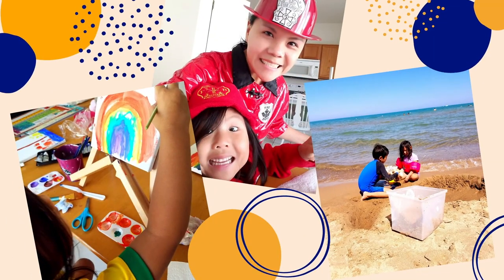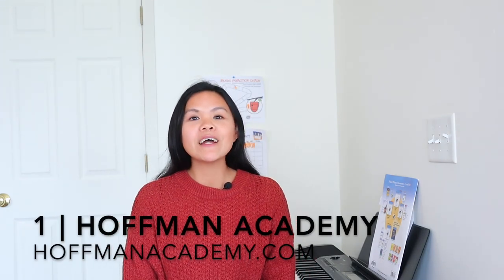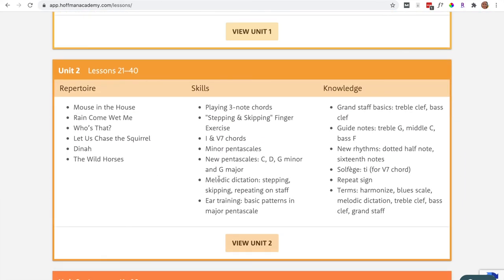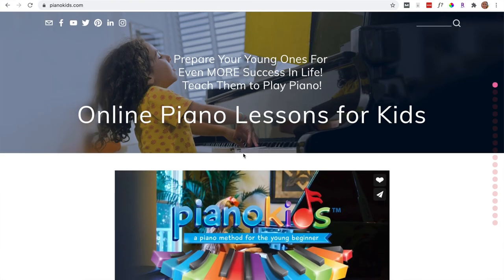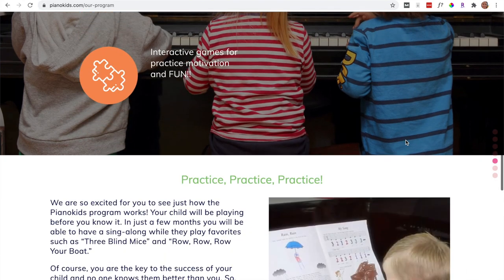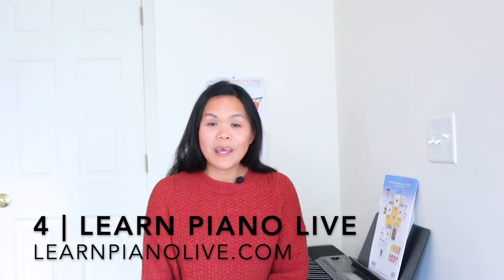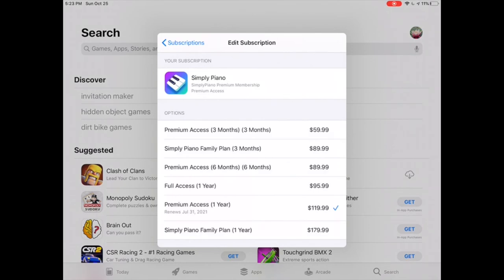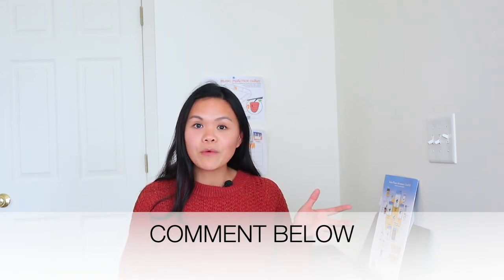Top 5 Online Piano Lessons for Kids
Hello friends! 👋 Thank you for visiting my channel, I am so glad you are here. In this video, I am sharing my top 5 online piano lessons for kids.

Timecodes:
0:00 - Intro
1:16 - Hoffman Academy Review
5:00 - Hoffman Academy Premium Pricing
6:10 - Piano Kids Review
7:17 - Piano Kids Pricing
7:38 - Perfect Praise Music Review
8:30 - Perfect Praise Music Pricing
9:46 - Learn Piano Live Review
12:13 - Learn Piano Live Pricing
12:26 - Simply Piano Review
16:03 - Simply Piano Pricing

🙋🏻‍♀️ ABOUT ME
I'm a homeschool mom of 2, military spouse, and homeschool blogger. I share tips, tools, and resources on how to start your homeschool journey. Homeschool doesn't have to be hard. Let's do this together! 🙌